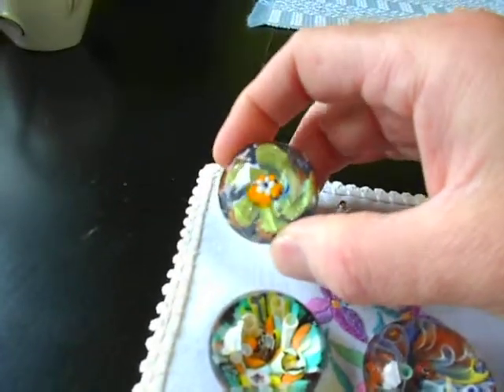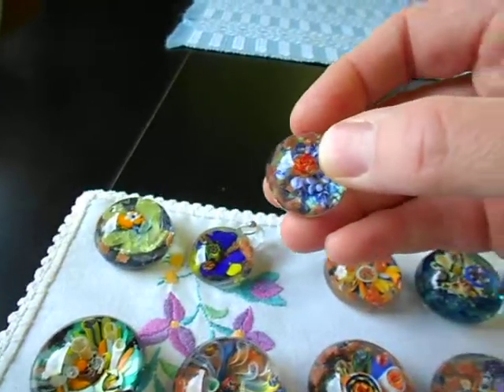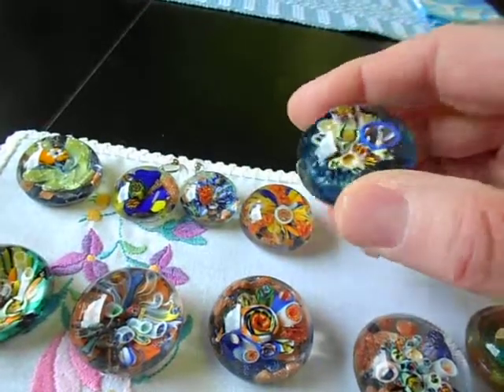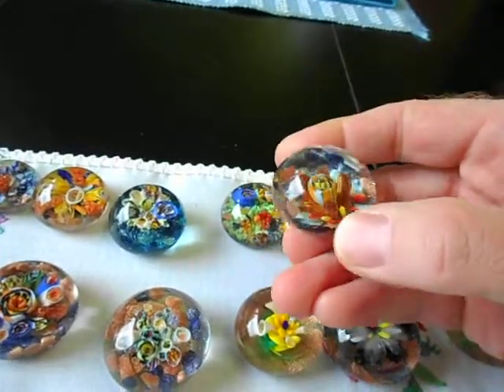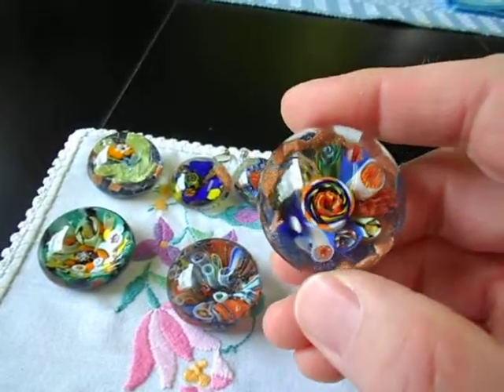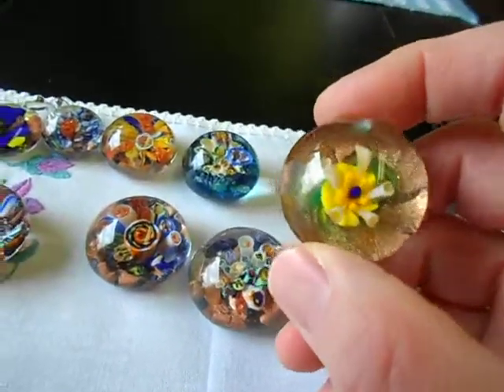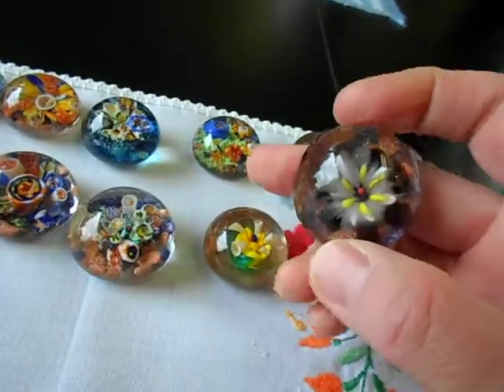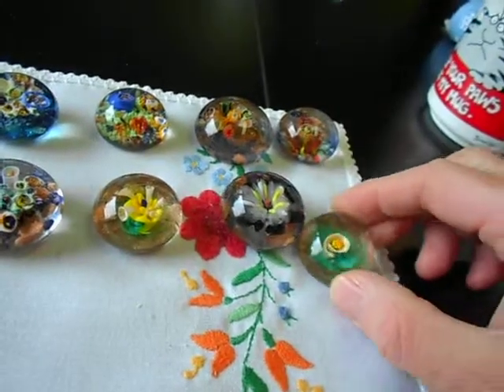The 'latest' glass 27aug2013